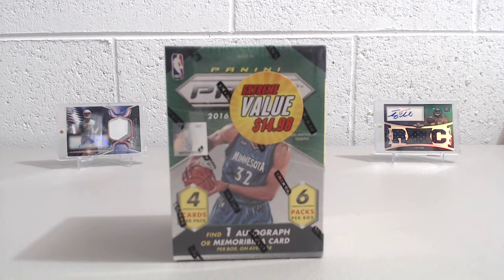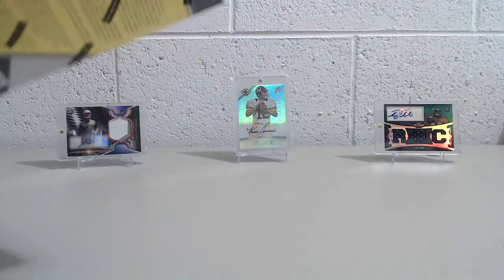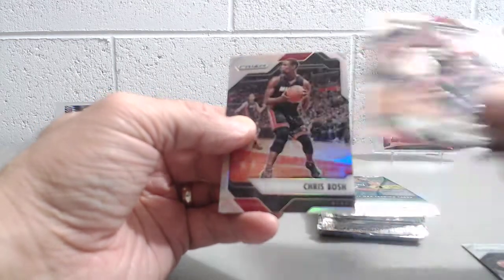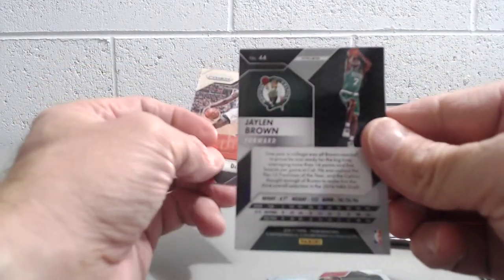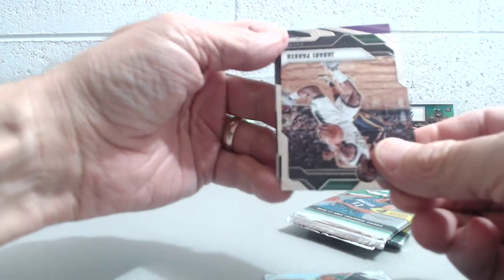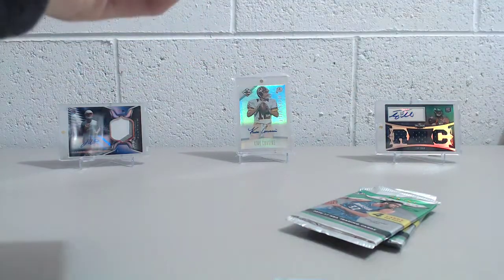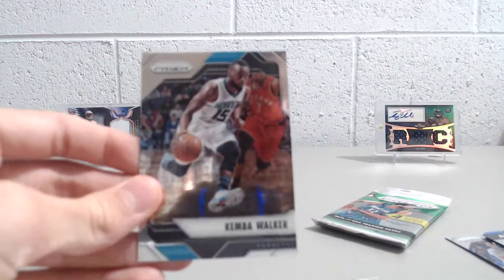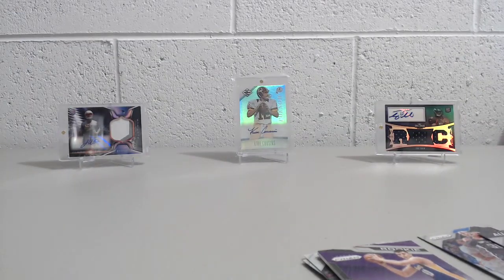2016-17 Panini Prizm Basketball Blaster Box Nice Rookie Silver Prizm!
We found this discounted blaster at Walmart and wanted to give it a try and we hit a pretty decent Silver Prizm Rookie Card.

Here is a link to our eBay store